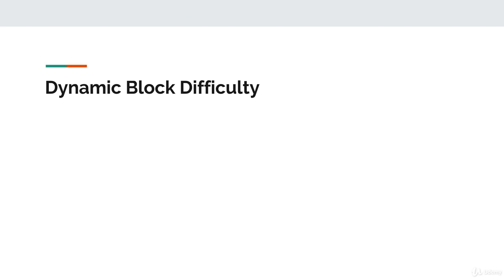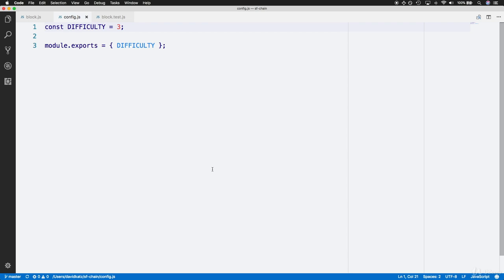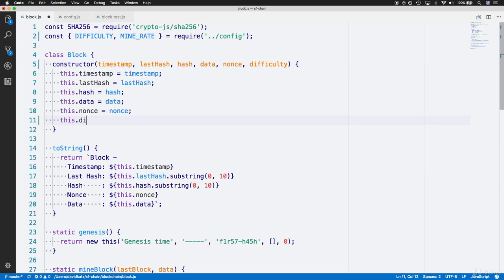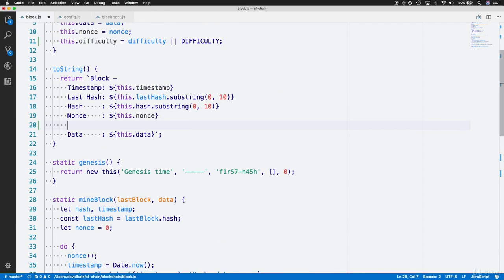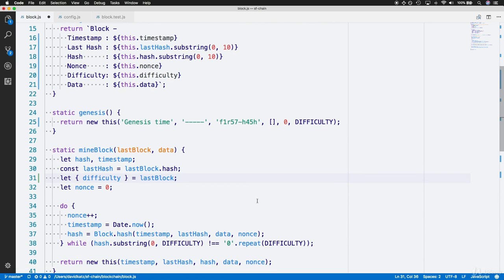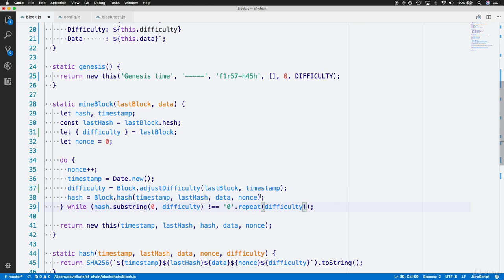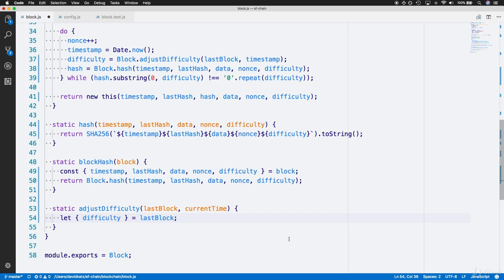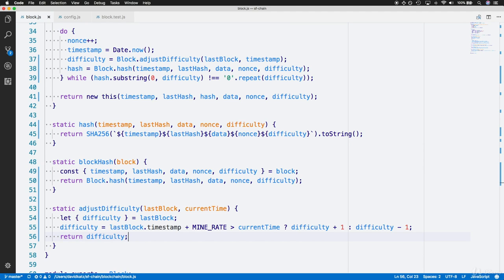Lesson 30 Dynamic Block Difficulty